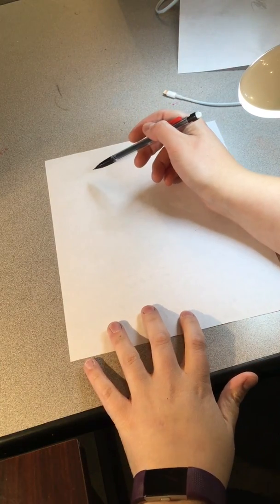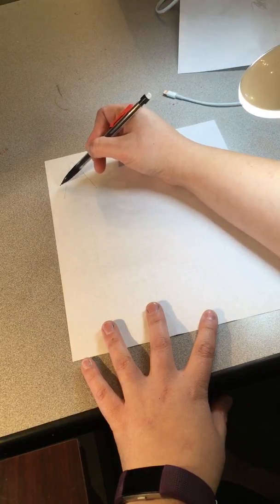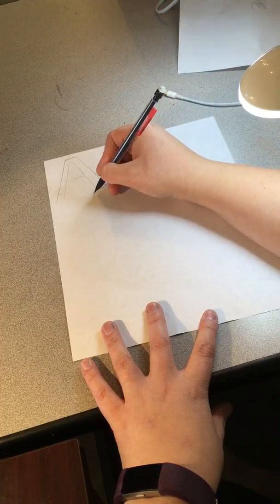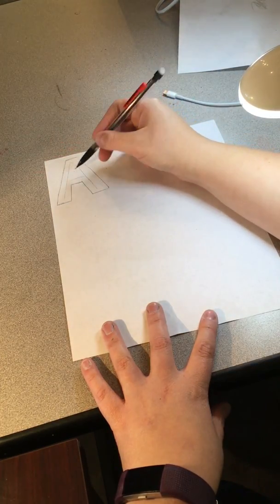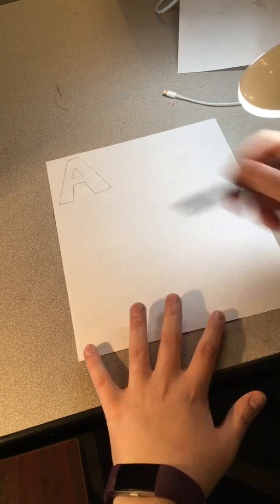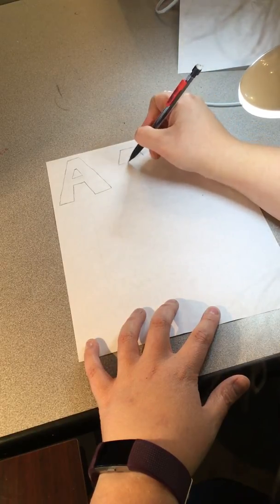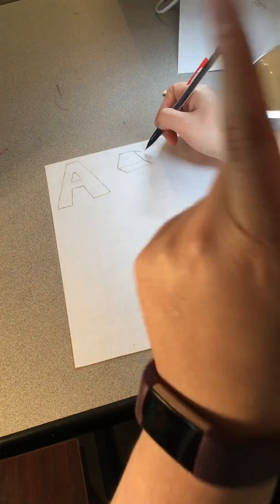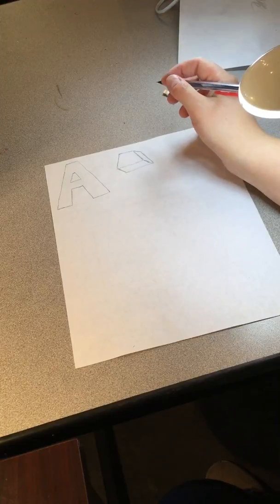Blocking Out a Letter and Easy 3-D Drawing